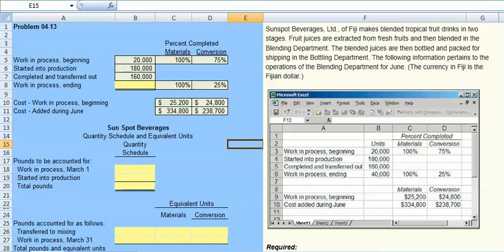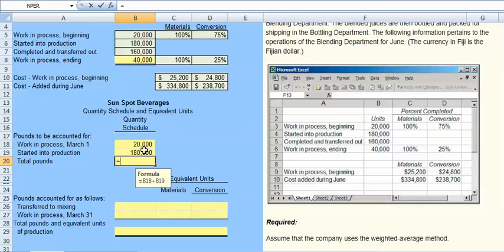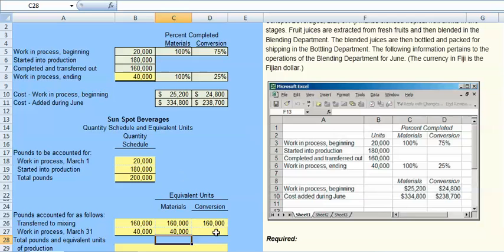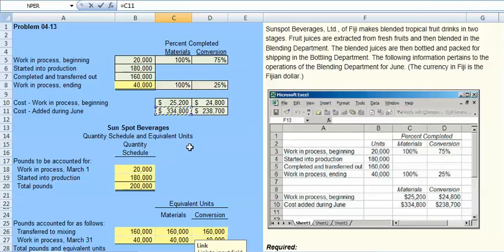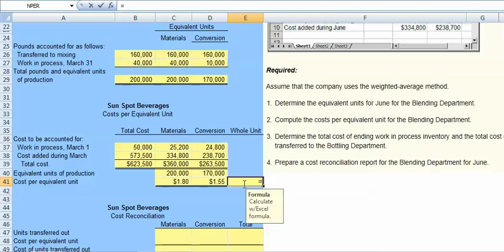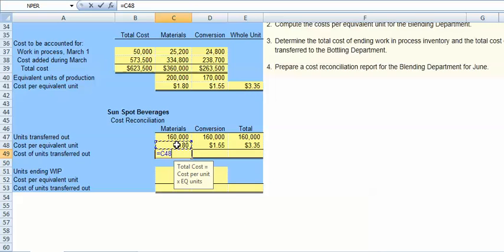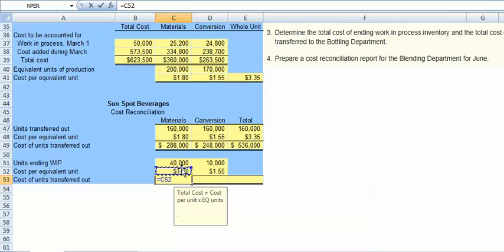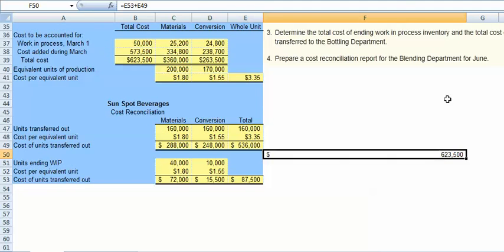BUAD162 - Excel Homework - Chapter 4.mp4